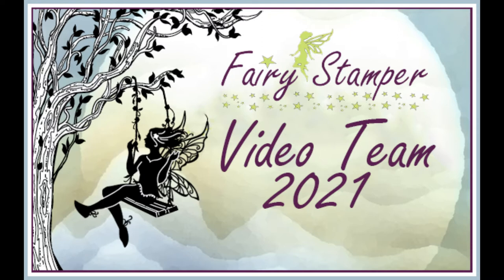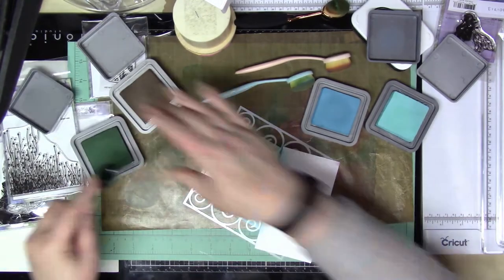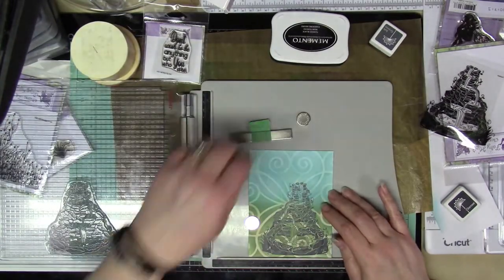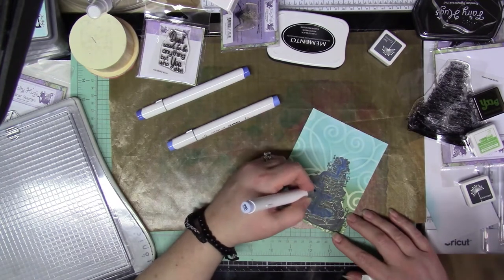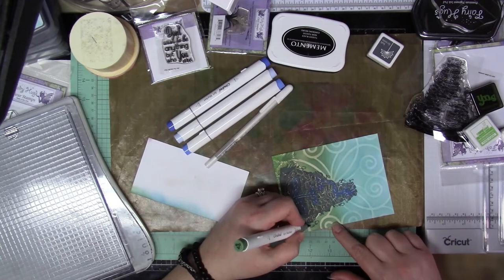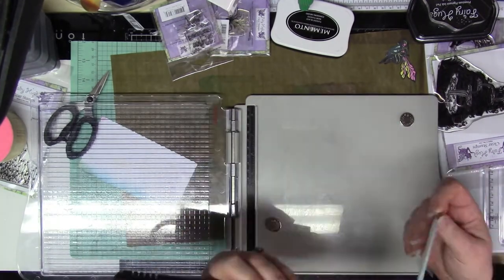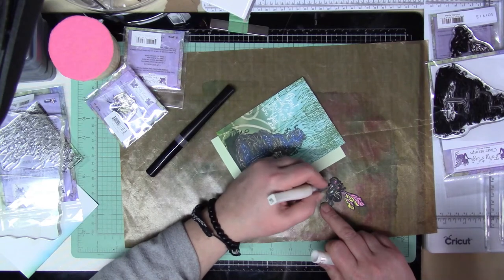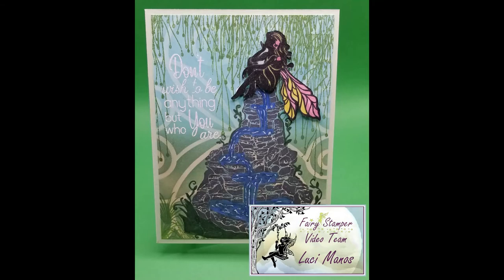Wishing with Fairy Stamper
Fairy Stamper Stamps
Water Fountain

Other products
Cardstock 100#
White cardstock 80#
Stencil
Distress Oxides
Blending Brushes
Stamping platform
Heat tool
Unicorn Ink
Embossing powder
Colored Ink
Spectrum Noir Sparkle Pen
Nuvo Sparkle Pen
Alcohol Markers
Double-sided tape
Double-sided foam